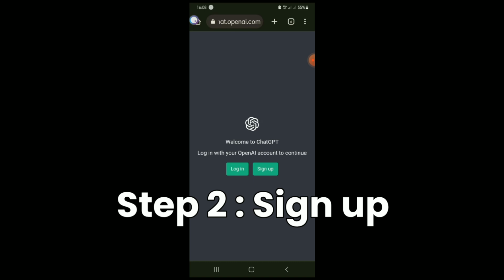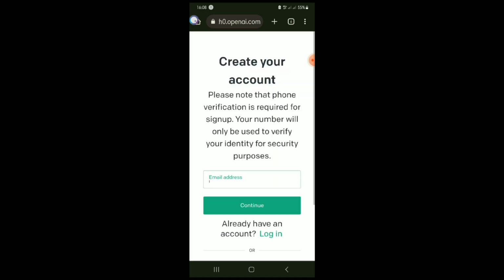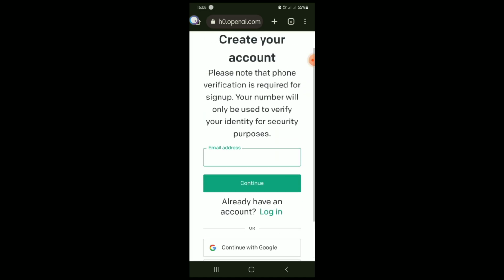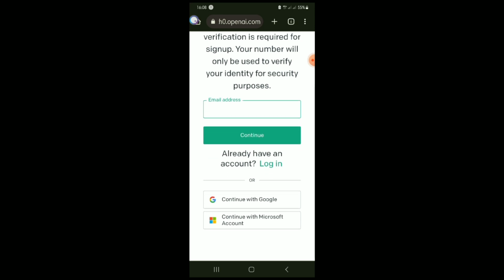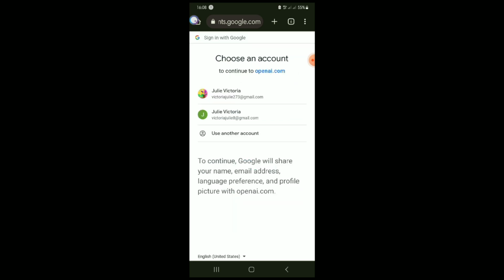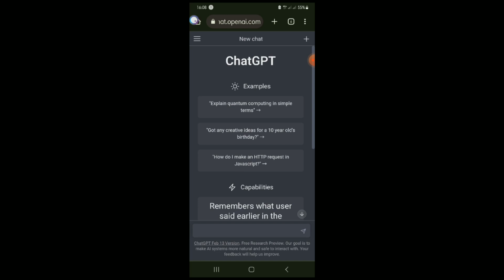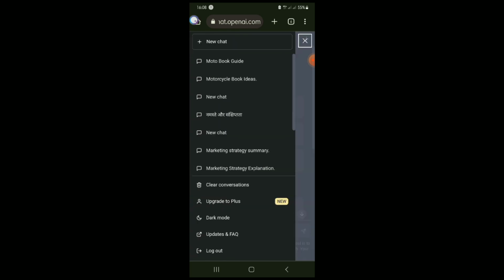How To Use ChatGPT On Phone | Using OpenAI On Phone (2023 Last Update)